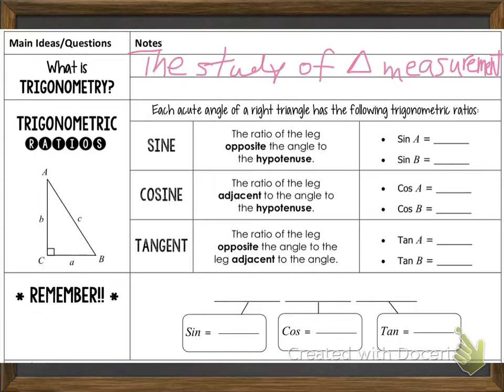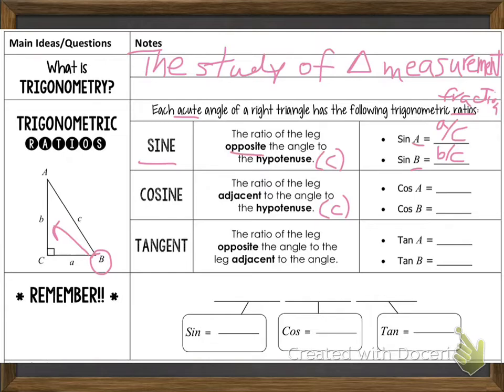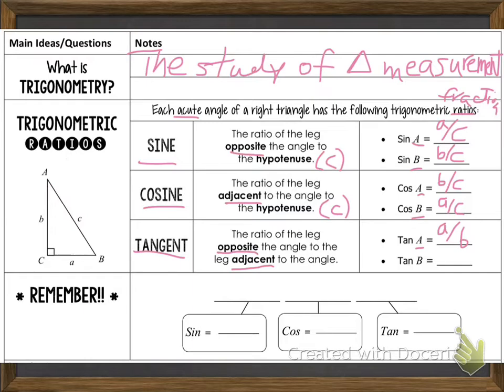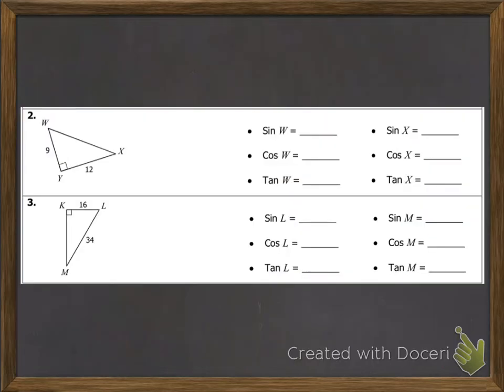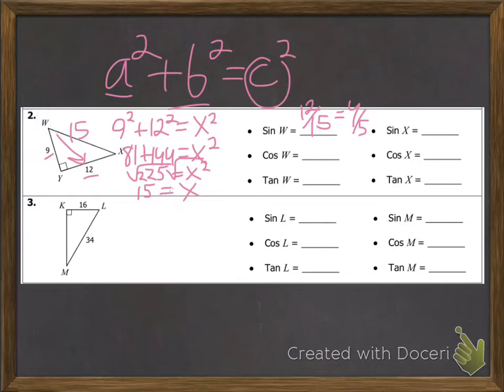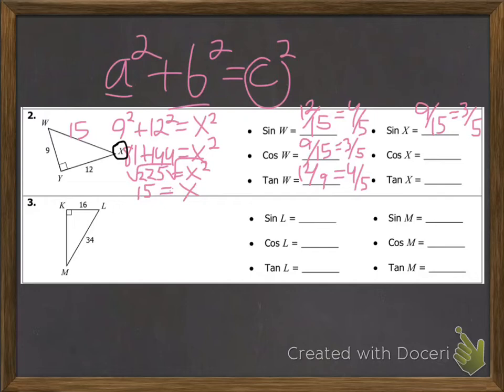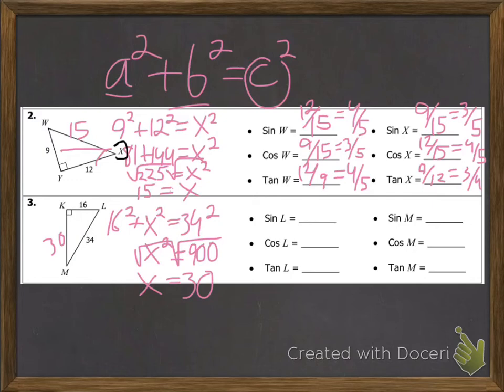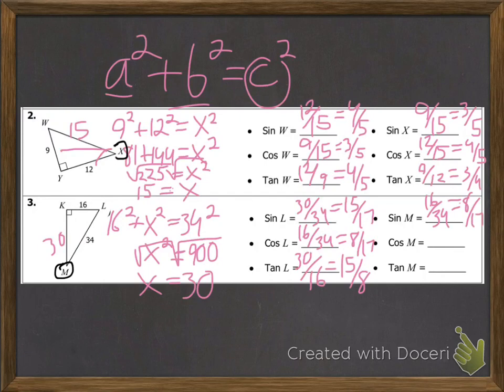Intro to Trigonometry